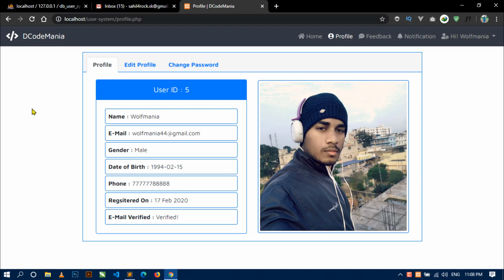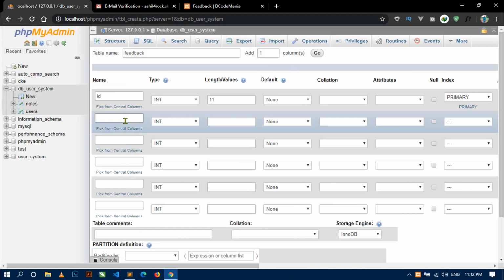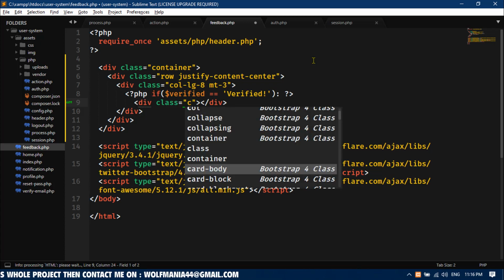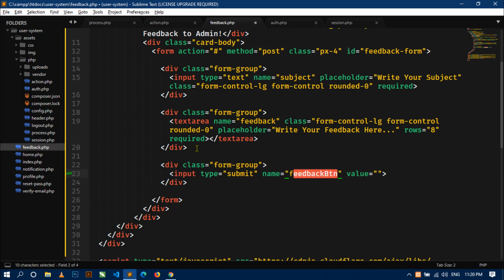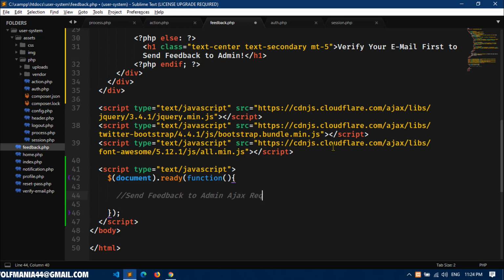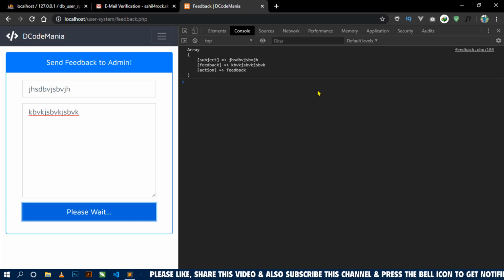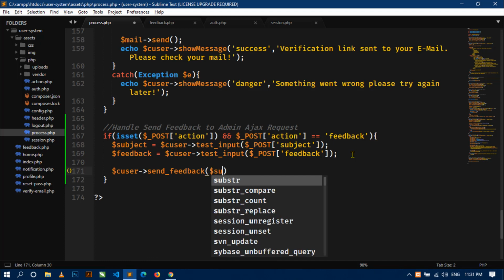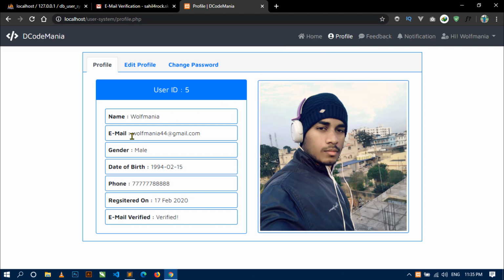#17 User Management System With Admin Panel | Design Feedback Page & Insert User's Feedback in DB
Hello Friends! I'm developing an User Management System With Admin Panel Project using PHP - OOP, PDO - MySQL, Ajax, Bootstrap 4 and other libraries. And this is the 17th video of this project, in which I'm showing you how to design feedback page and also how to create feedback table and then how to insert user's feedback into feedback table.